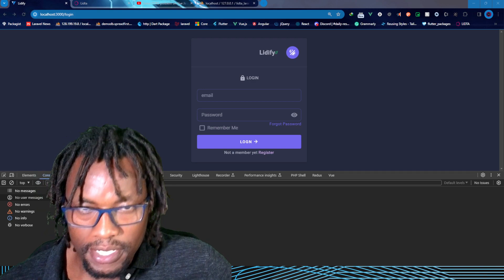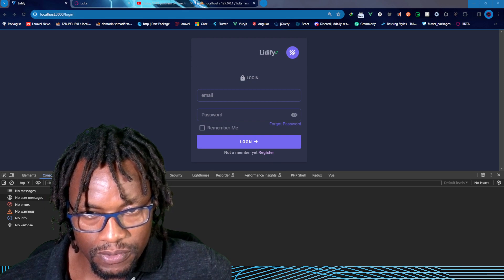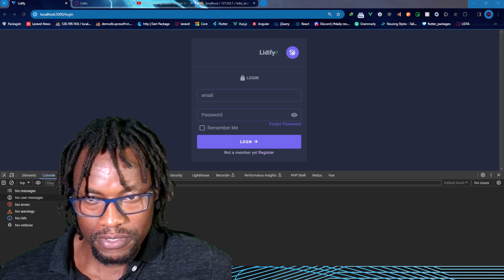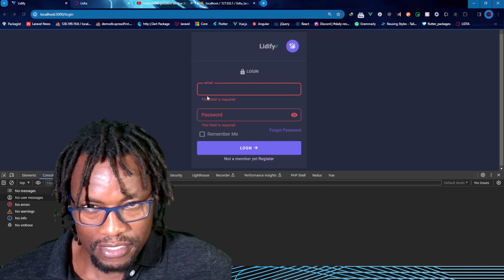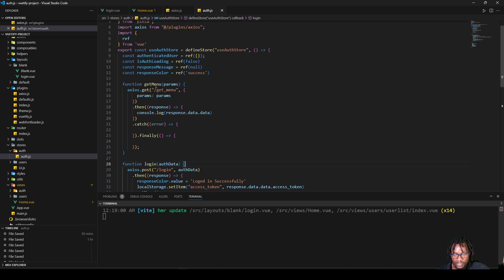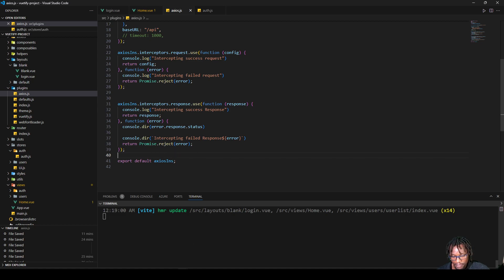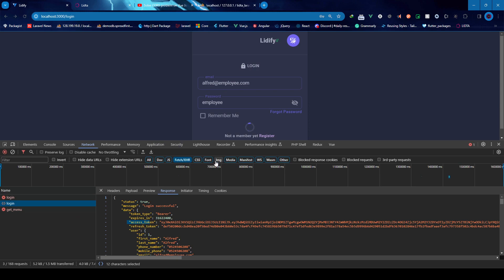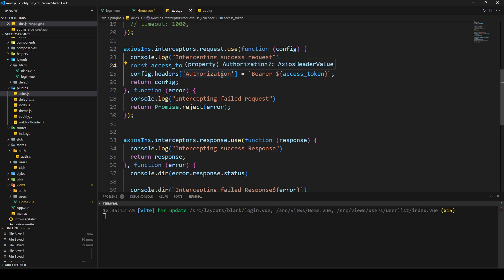Using Axios Interceptors in Vue.js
We are going to learn how we use Axios Interceptors to solve some challenges